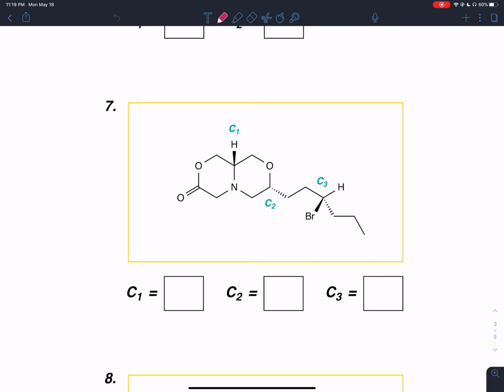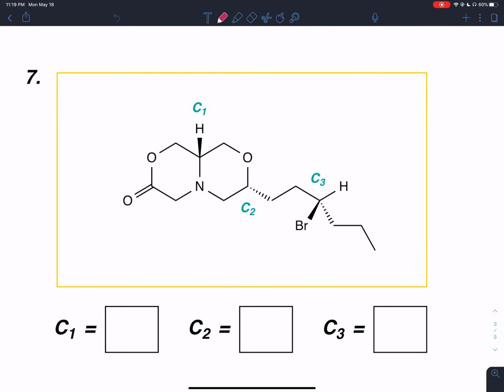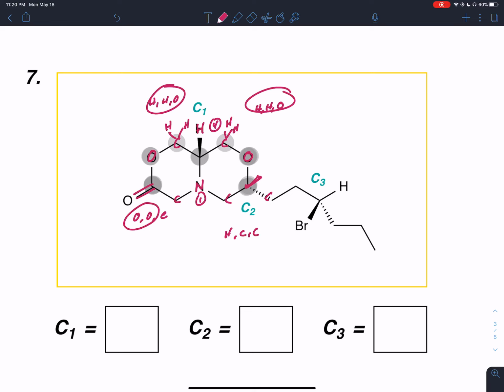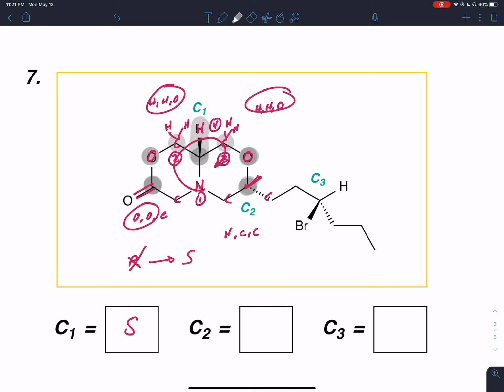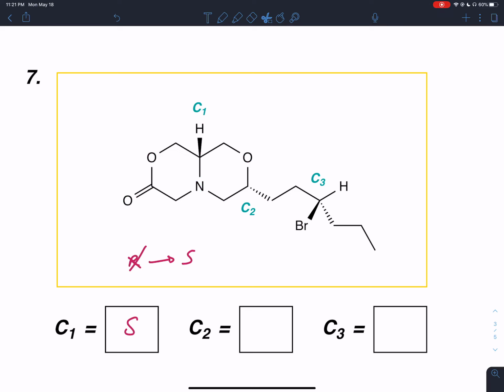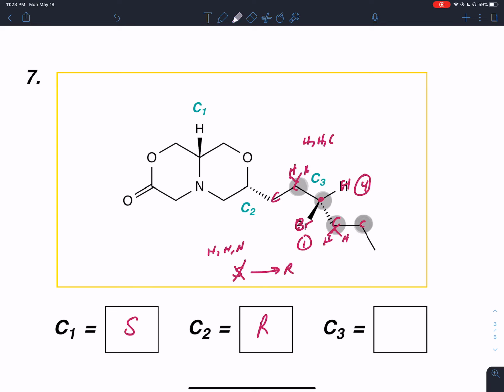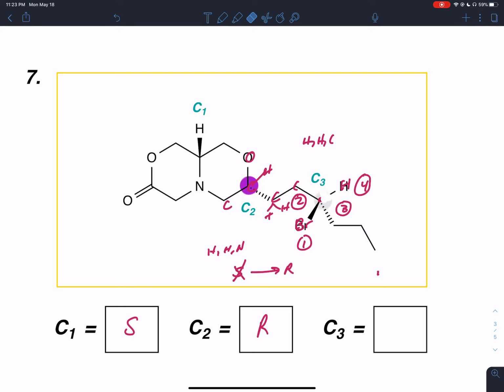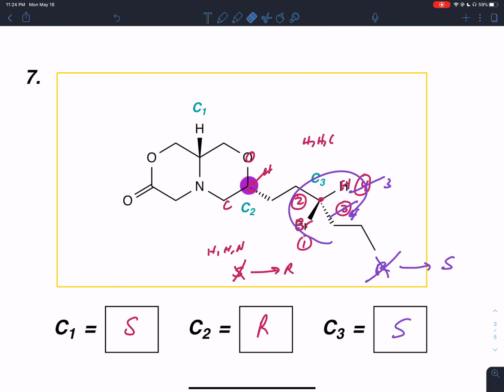Stereochemistry (16): Determining R and S – Guided Practice Part. 2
Video Objectives.
(1) To illustrate how to assign R/S configurations to multiple chiral carbons (asymmetric centers) in a large molecule.

(2) To guide students through the process of assigning priority meticulously, then executing the various strategies for determining R and S configuraitons.

Note:
The next few videos will also be guided problem-solving tutorials.